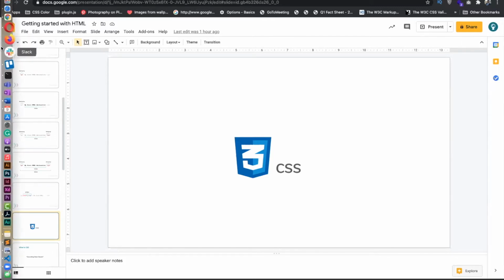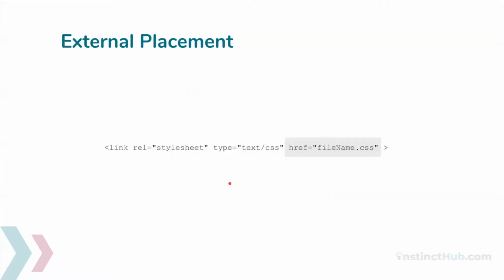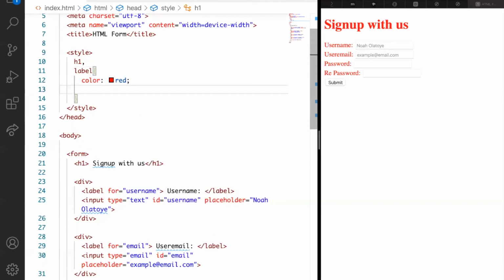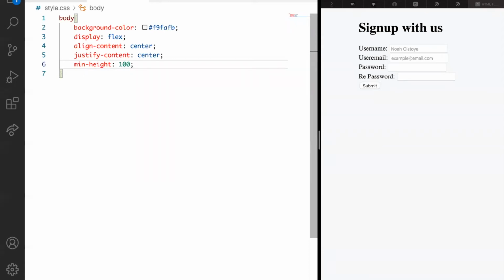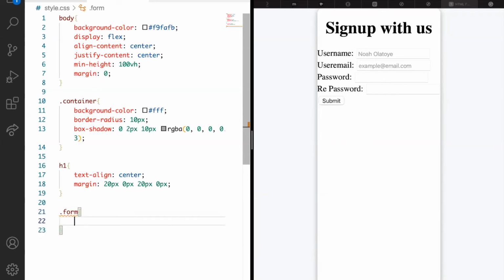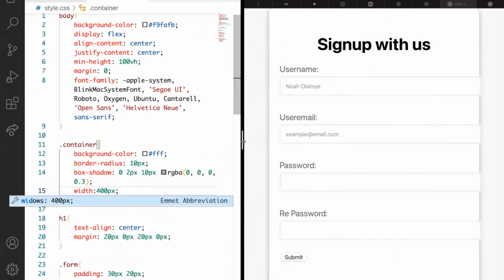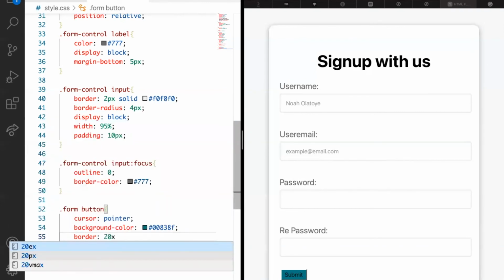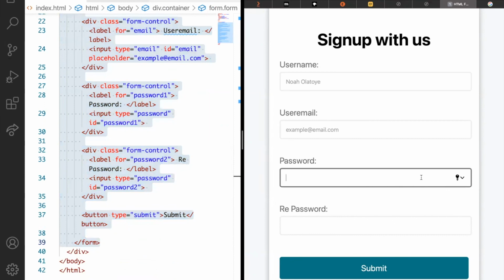DAY 2 - Getting started with HTML/CSS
In this class, we discussed the structure of CSS and applied the knowledge on a form.